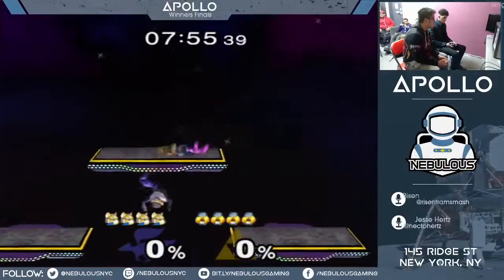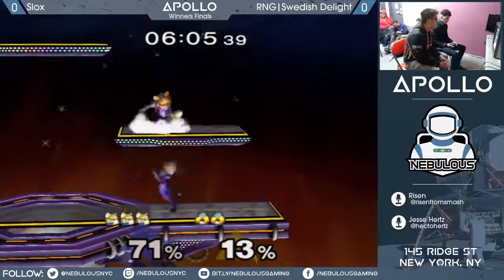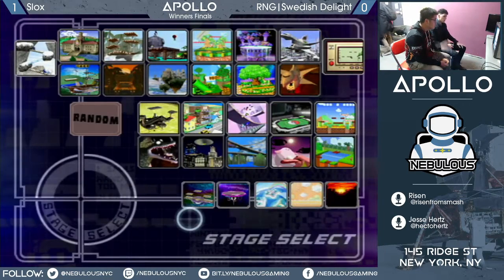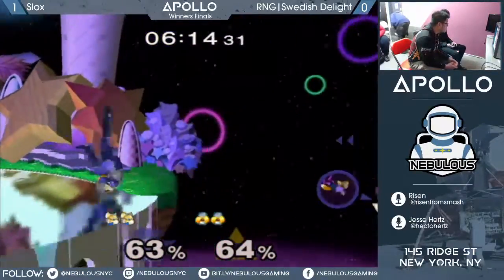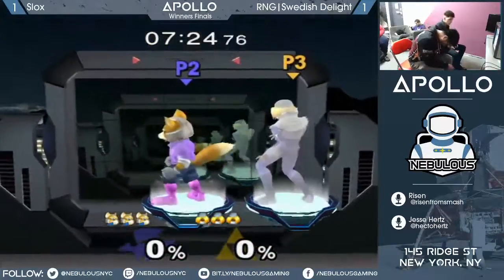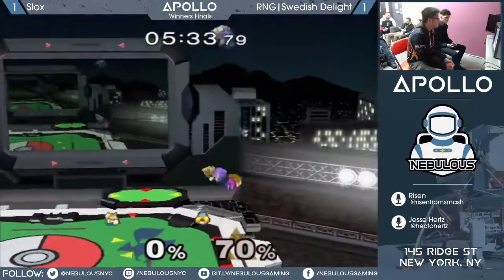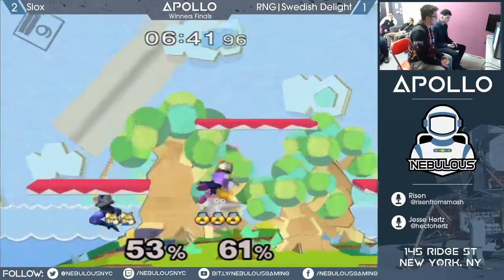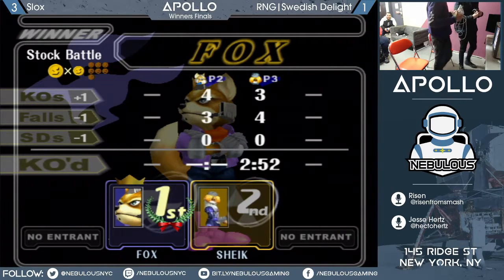Apollo II: Singles - Winners Finals: Slox vs. RNG|Swedish Delight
VOD fromApollo II created by khz's auto vod uploader